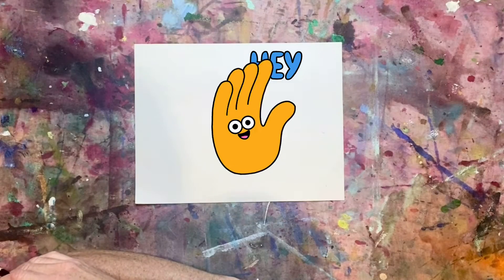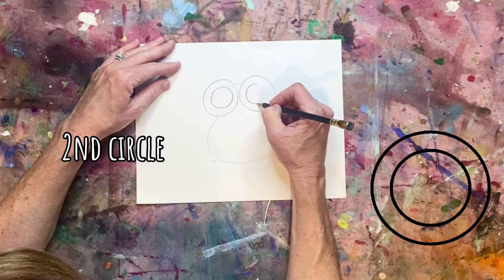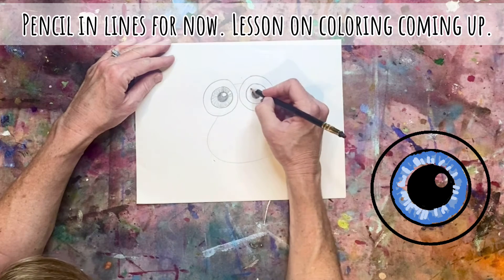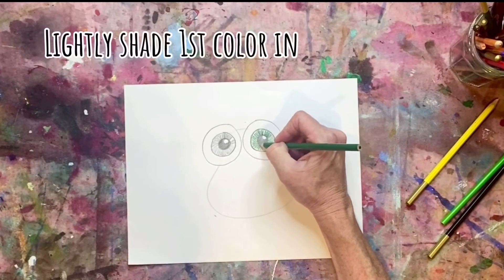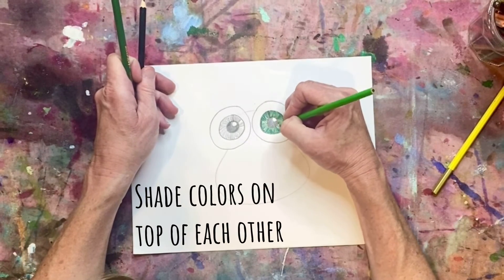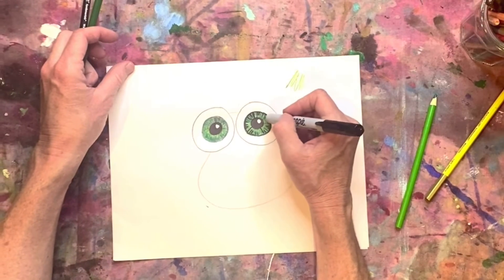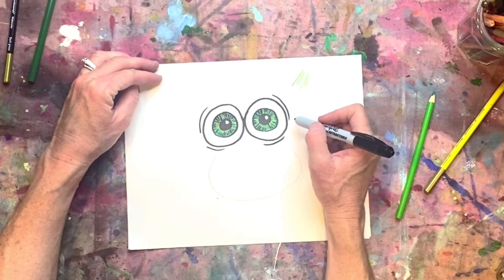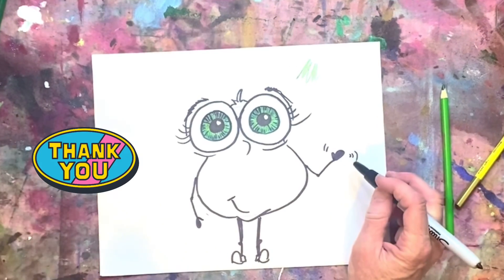Learn to Draw the Coolest & Most Colorful Eyes for Any Cartoon! - 🎨Tupperberry Art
In this drawing tutorial, you will learn how to draw cartoon eyes that can be used on any cartoon person or animal. Eyes are an essential element of any cartoon character, and this tutorial will teach you how to draw them in a simple and versatile way.

The video tutorial starts by showing you the basic shapes and lines that make up a cartoon eye, with examples of how different variations can create different expressions and moods. You will be guided step-by-step through the process of drawing eyes that are suitable for a range of characters, from cute animals to wacky humans.

The tutorial also includes tips and tricks for adding details to your eyes, such as eyelashes, pupils, and highlights. You will learn how to use shading and coloring techniques to make your eyes stand out and give them personality.

By the end of the tutorial, you will have a variety of cartoon eyes at your disposal, ready to be used in your own drawings. Whether you're a beginner or an experienced artist, this tutorial is perfect for anyone looking to improve their cartoon drawing skills and create fun and expressive characters.

So grab your pencils and get ready to learn how to draw cartoon eyes that will bring your characters to life!

Remember, the most crucial aspect is to cultivate creativity and broaden your perspective by practicing regularly!

 FOLLOW Tupperberry Art to get updated info on new videos, past and current art projects, inspiring creativity quotes and whatever other crazy content I come up with! 📹 🖌

👩🏼‍🎨  ABOUT ME:
Hi there, my name is Mrs. Kimberly, and while I adore art, my heart truly lies in the realm of creativity. This beautiful process involves conjuring up fresh, unique concepts that hold genuine worth. Without it, our world would be stagnant, unable to evolve or progress. Thanks to groundbreaking developments in neuroscience, we now know that engaging in creative pursuits, such as the arts, can enhance synaptic activity in the brain, much like academic exercises. Essentially, flexing your creative muscles is akin to giving your brain a workout. In fact, research has shown that regularly practicing creativity can strengthen your cognitive capacity. So, I encourage you not to view art as solely a means to becoming a visual artist, but rather, as a powerful tool for transforming your thought patterns and generating groundbreaking ideas with real-world significance.